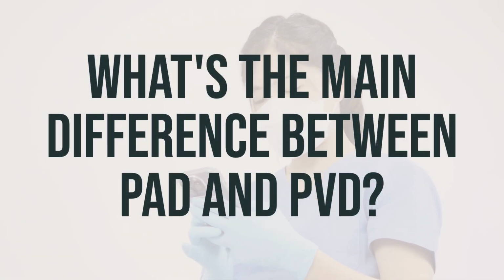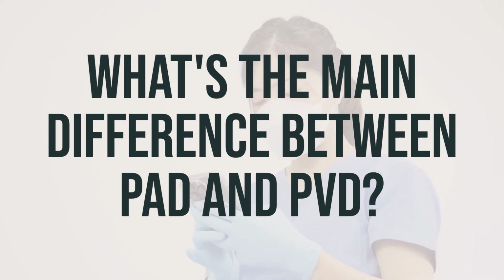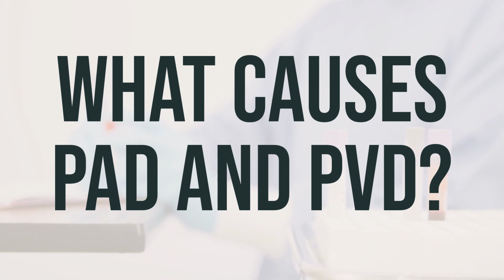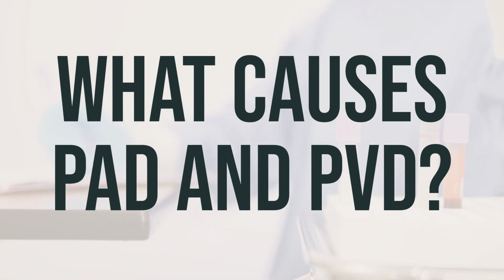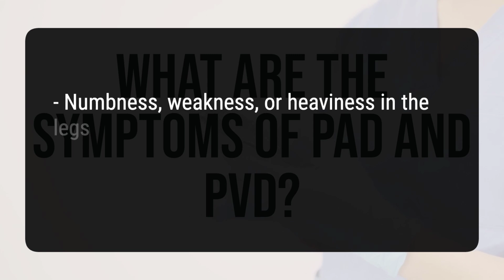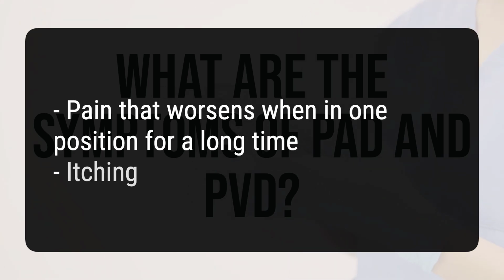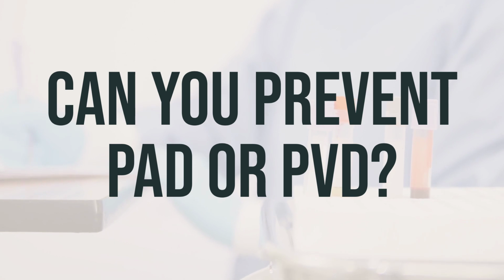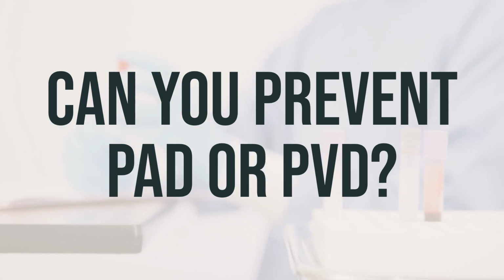Comparison of Peripheral Artery Disease and Peripheral Venous Disease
Peripheral Artery Disease (PAD) and Peripheral Venous Disease (PVD) are both types of peripheral vascular disease that affect the blood vessels outside the heart. While PAD affects the arteries and leads to a lack of oxygen and nutrients reaching the feet and legs, PVD affects the veins and causes a buildup of fluid and blood materials in the limbs. Understanding the differences between these conditions is important for proper diagnosis and treatment.
ce96